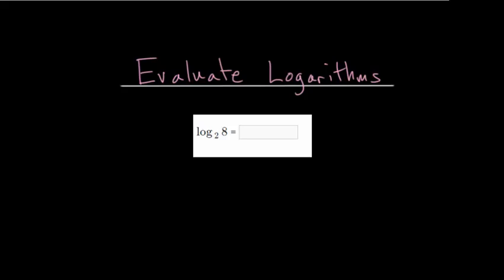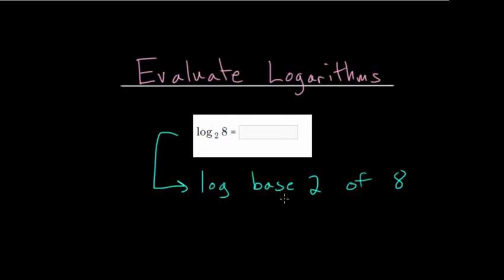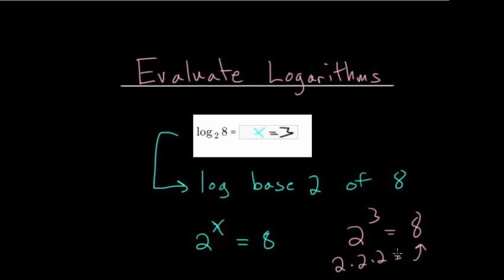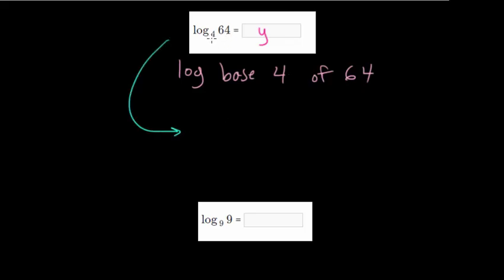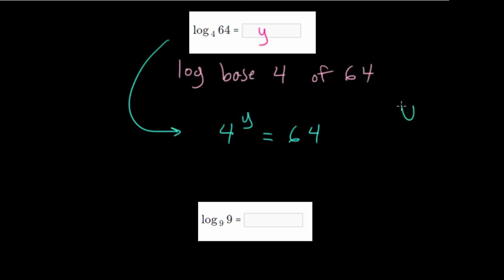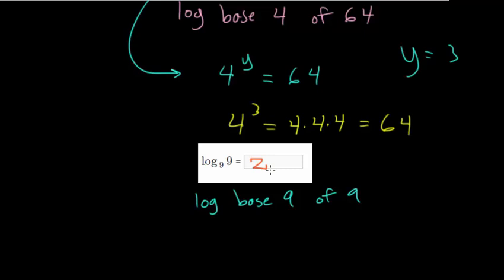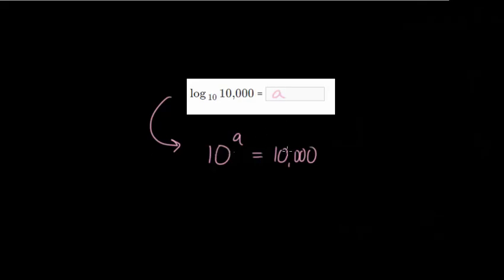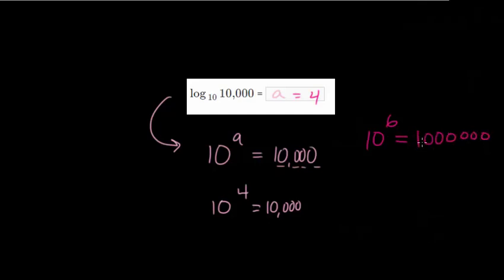Evaluate Logarithms: Intro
This video introduces the idea of evaluating logarithms. Logarithms are essentially equal to exponents and can be solved by rewriting the logarithm in exponential notation.

EulersAcademy.org